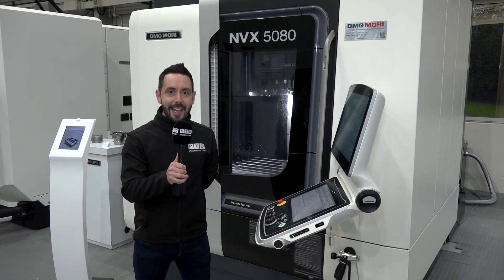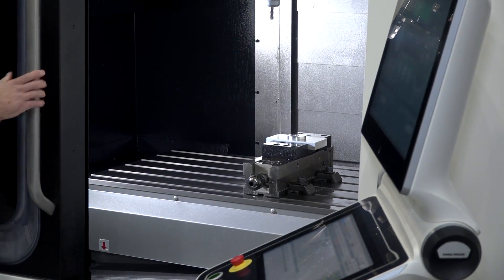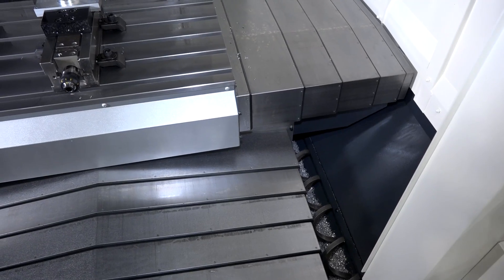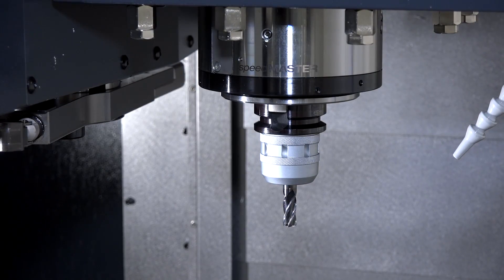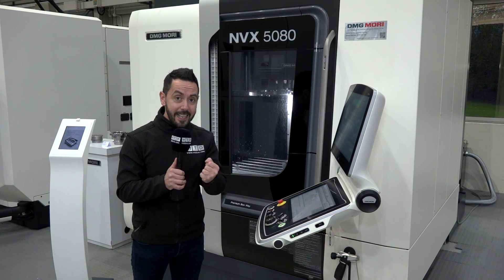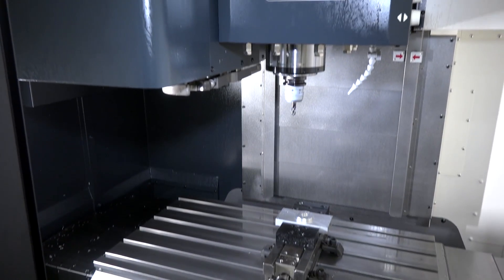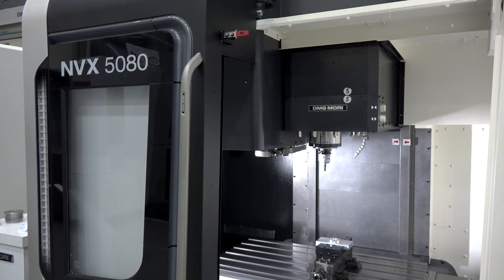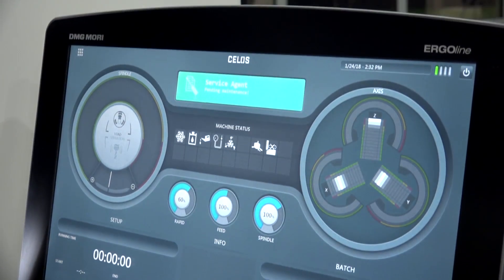MTDCNC reviews the DMG Mori NVX 5080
Gio get's to grips with this 3 axis NVX 5080 VMC from DMG Mori. DMG Mori offer 6 different versions of the NVX and each machine comes standard with their CELOS control. Contact DMG Mori UK for more information and availability.